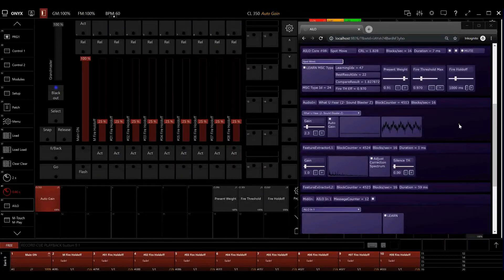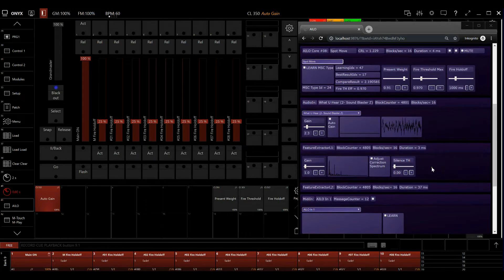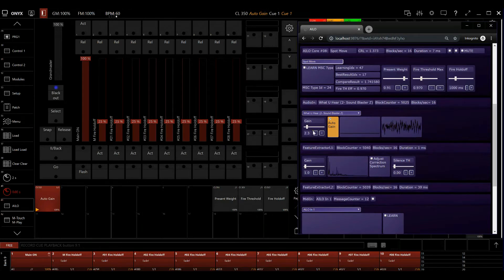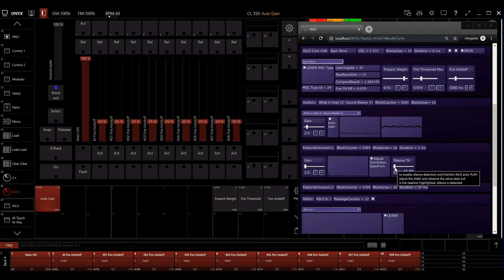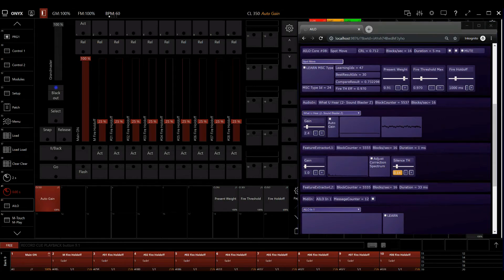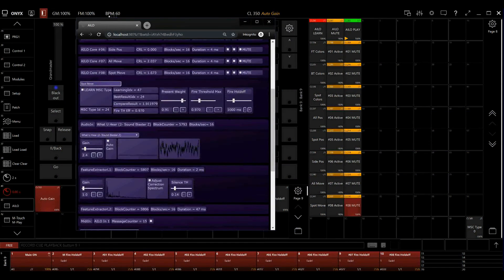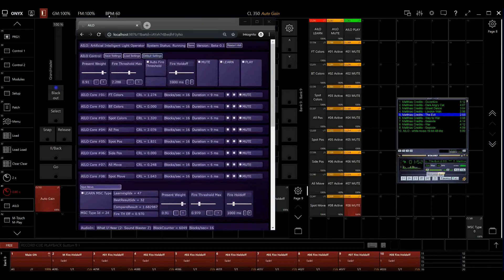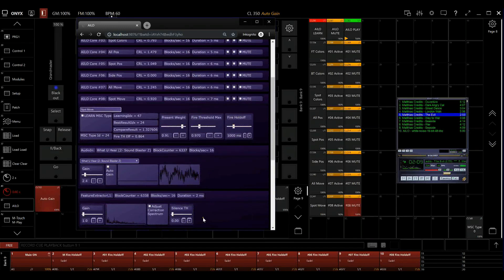AILO: Using Silent Detection